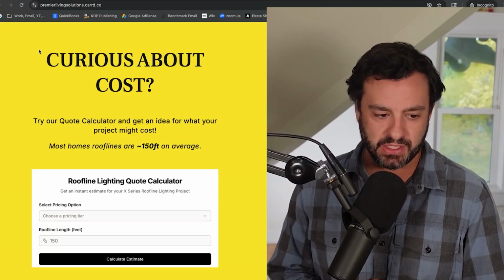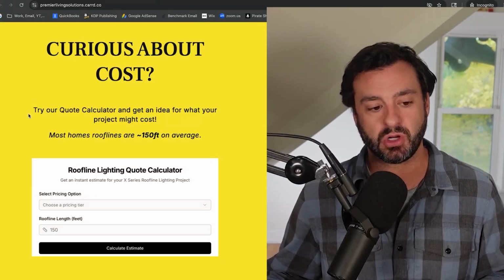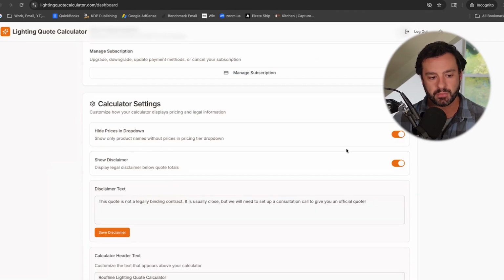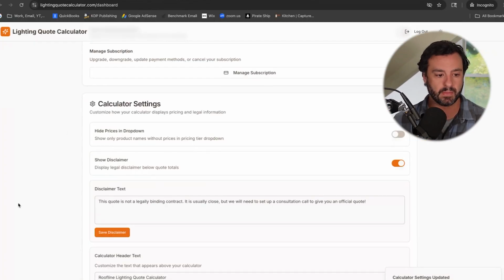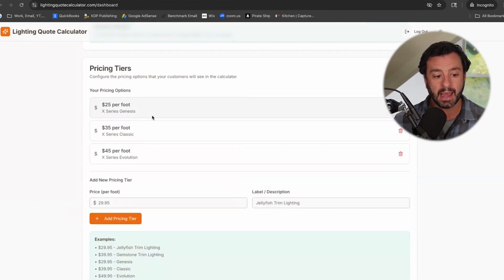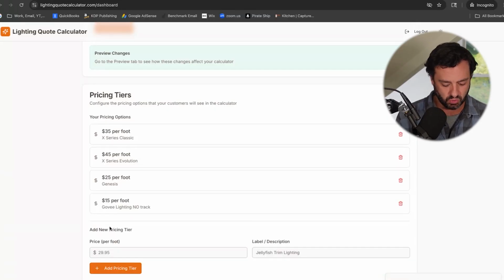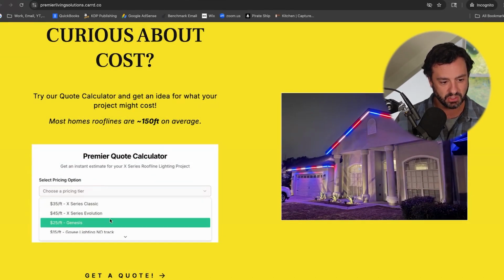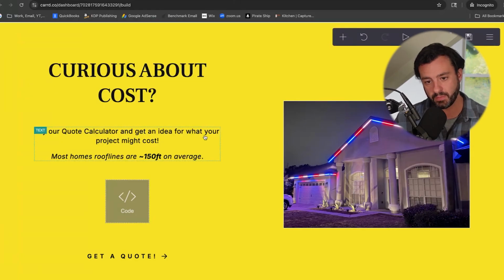This widget gets you better lighting leads for only $3!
Stop wasting ad dollars on unqualified leads who click “Get Quote” — only to ghost you when they find out the price. 💸

In this video, we’ll show you how, why, and where to use the Lighting Quote Calculator — a powerful embeddable tool that automatically pre-qualifies your leads before they ever contact you.

✅ Here’s what you’ll learn:
 • How the Lighting Quote Calculator works on your website
 • Why it’s the best way to filter serious buyers from window shoppers
 • Where to embed it (landing pages, Facebook ads, and websites)
 • Real-world examples of installers using it to cut wasted ad spend and increase conversions

Whether you’re a Trimlight, Haven Lighting, or JellyFish Lighting installer, this tool helps you turn your marketing into a lead machine — without wasting money on the wrong customers.